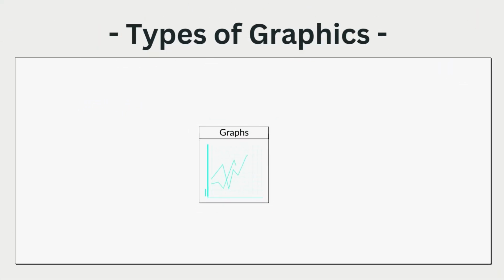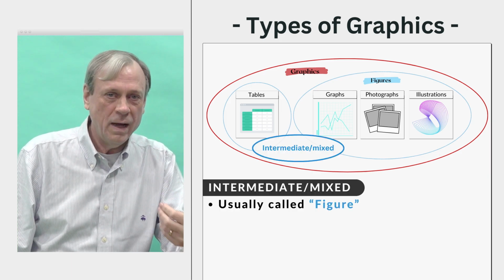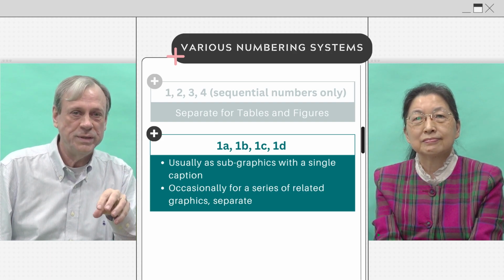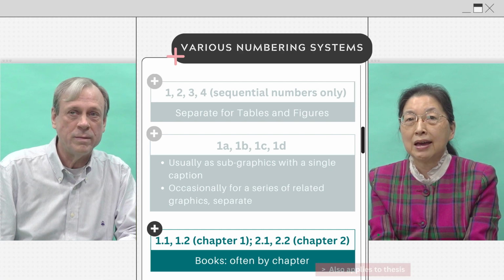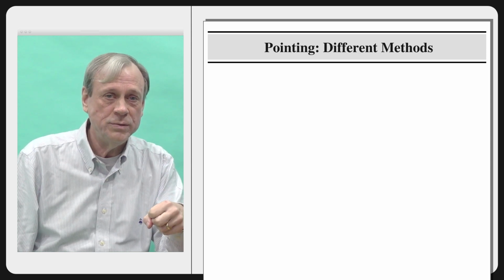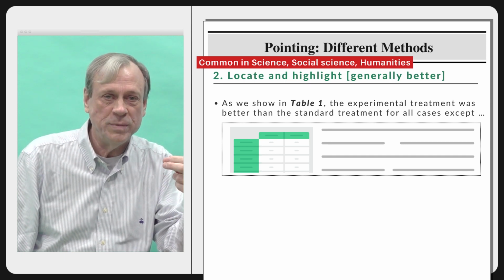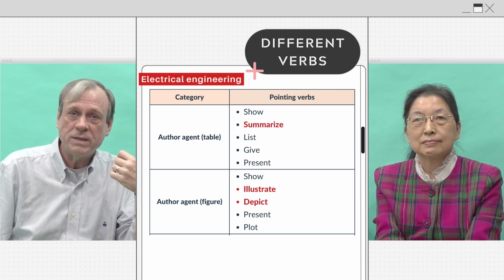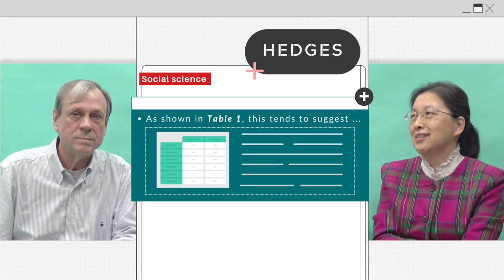(10a) Pointing to graphics